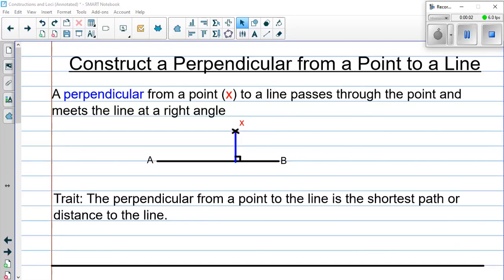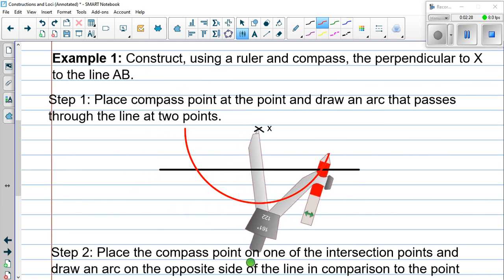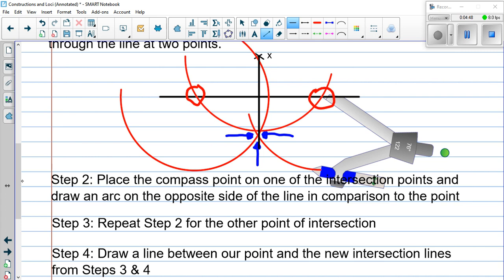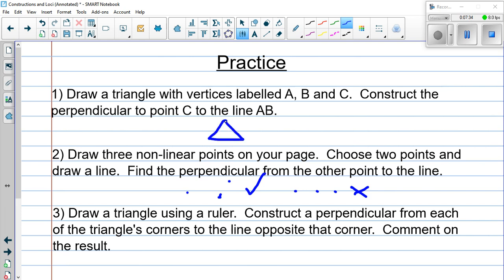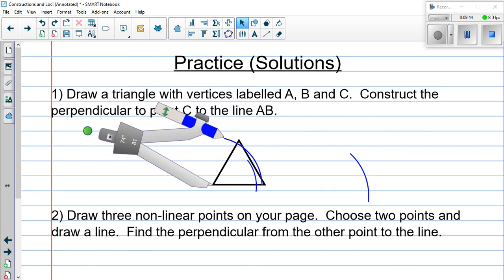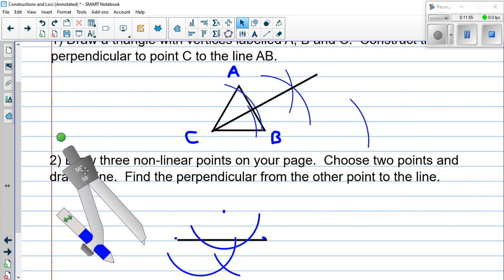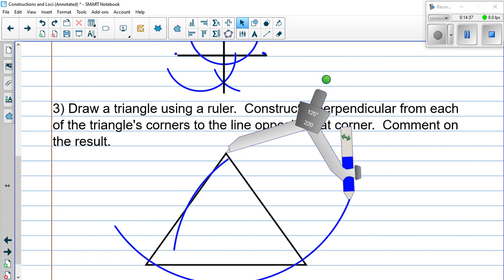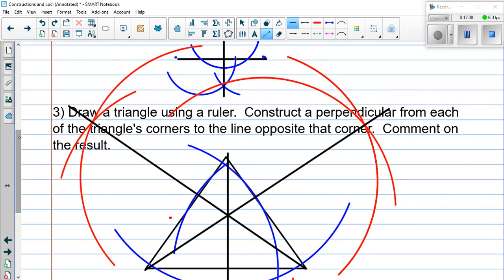053 - Constructions and Loci - Perpendicular from a Point to a Line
How to use constructions to find the perpendicular from a point to a line segment